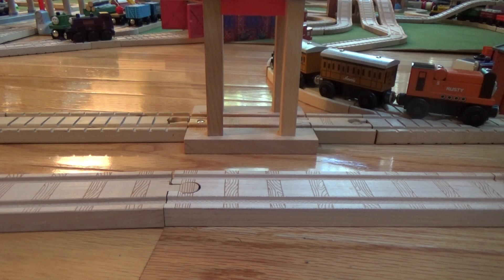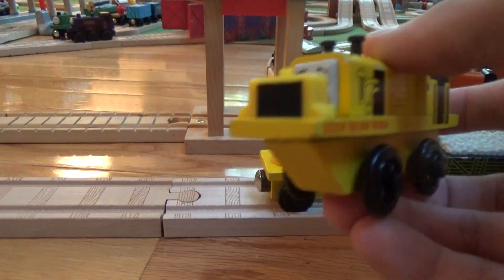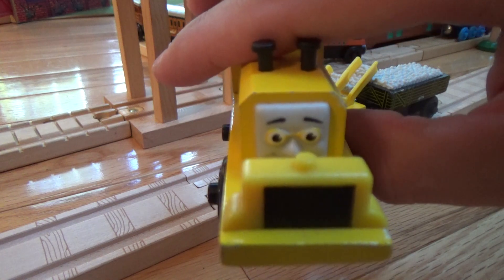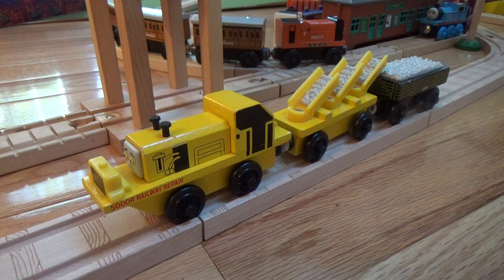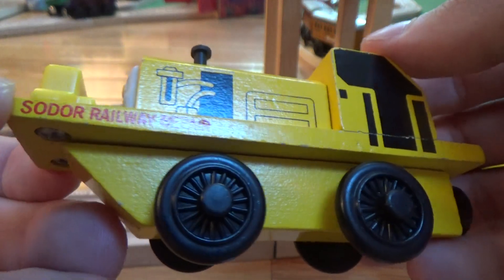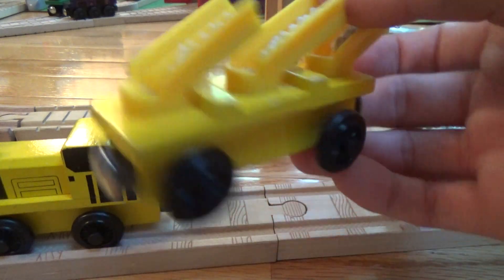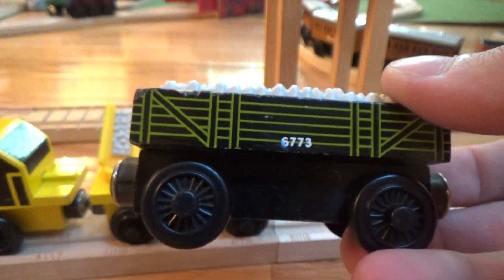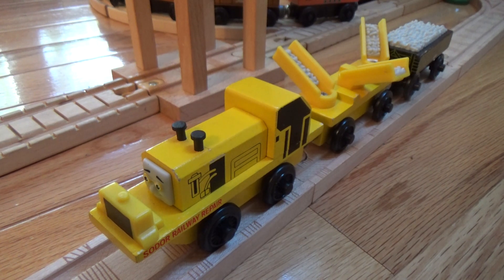Sodor Railway Repair Discussion - Recent Additions Dicussion #1 - WoodenRailwayStudio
Here is a discussion of the Sodor Railway Repair, which I just received as a birthday present. Enjoy!

And more.

Kenny

All of my Thomas Videos are children friendly.